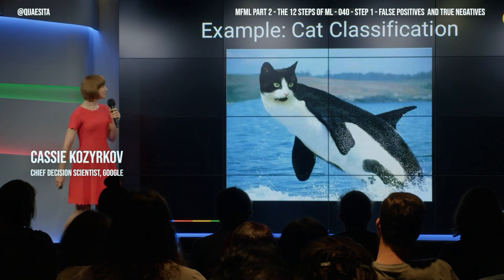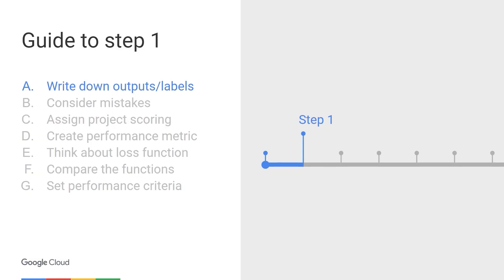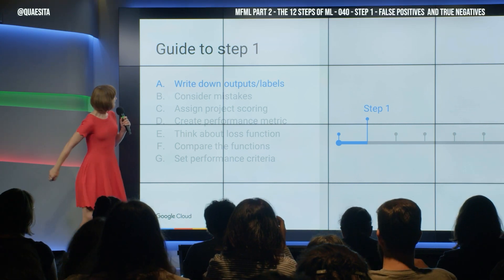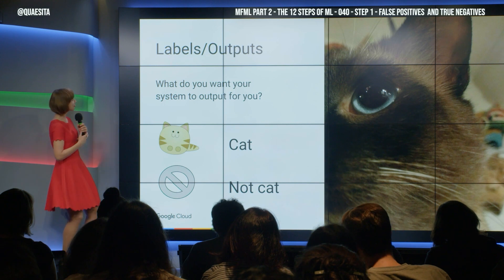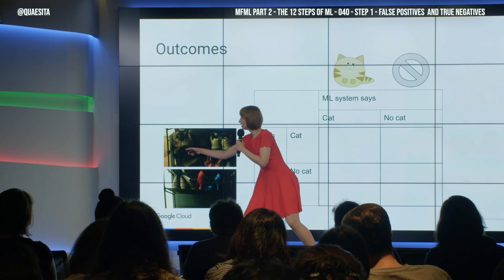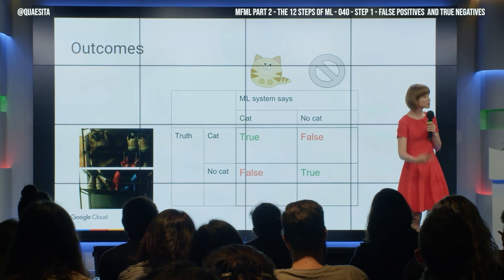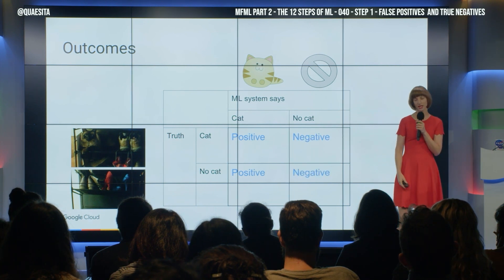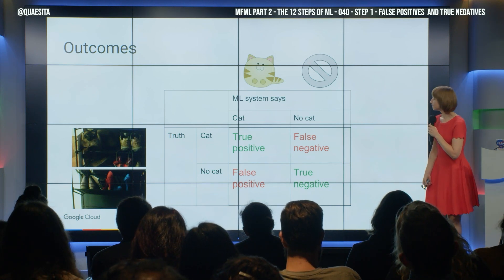MFML 040 - False positives and true negatives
In this video, let's define some terms you'll need for classification (TP, FP, TN, FN) and start our step-by-step journey through setting goals and objectives for ML/AI. The guide to this step is also available in blog form